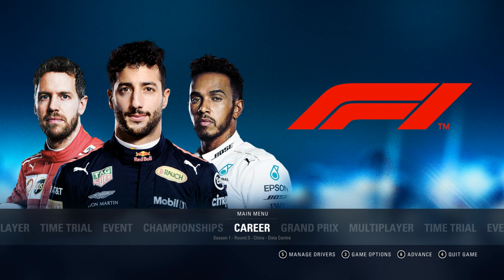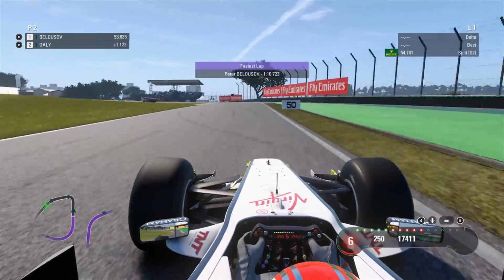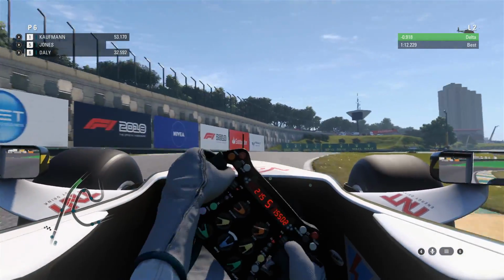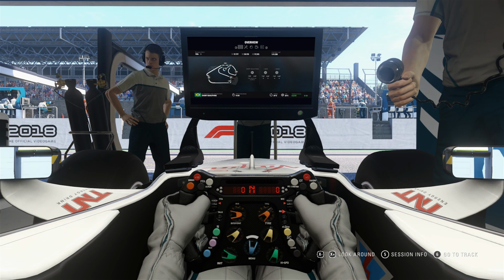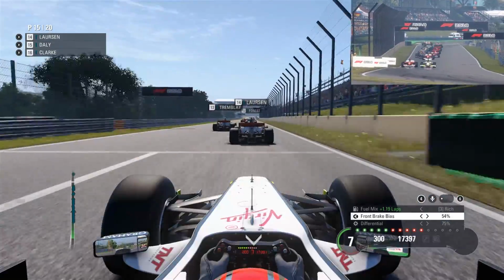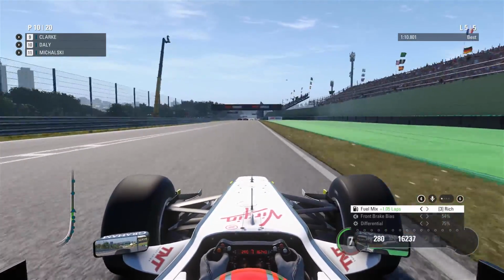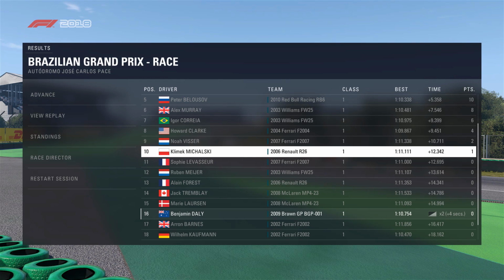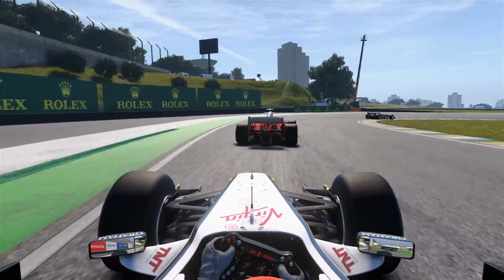F1 2018 Gameplay: 2009 Brawn GP F1 Car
Benjamin Daly
QLD Australia

GAMES PLAYED ON MY CHANNEL:
About F1 2017:

“F1 2017” is a highly technical racing video game and the ninth instalment in the Formula One video games franchise developed and published by Codemasters. It was released for PlayStation 4, Xbox One, and Windows on 25 August 2017.

F1 2017 contains 20 official circuits from Iconic locations such as Monaco, Azerbaijan, USA, UK, Australia, Dubai and Austria, such as the Albert Park Street Circuit, Red Bull Ring, Baku City Circuit, Silverstone, Suzuka, Circuit of the Americas, Hungaroring and Monaco Street Circuit.

About MotoGP 2018:
“MotoGP 18” was released on Q3 2018. It was developed by Milestone and published by Milestone for Switch, PC, PS4, and Xbox One.
Celebrating passion, excitement and all the adrenaline of the MotoGP championship, MotoG 18 will give players the opportunity to take part in the best motorcycle racing show on Earth, featuring all the official content from 2018 MotoGP season and exclusive improved features which will set a completely new level of realism and immersion.
This year's MotoGP has been rebuilt with exclusive improved features to make the game experience as immersive as ever, such as new cut scenes, the spectator mode and brand new interactive tutorials. It is inclusive of the official 2018 MotoGP season, with all riders, official rosters from MotoGP, Moto2, Moto3, and Red Bull MotoGP, Rookies Cup and all 19 official tracks, including the new Buriram International Circuit in Thailand. Faithful reproduction of riders, tracks and bikes are in the game, thanks to the Drone Scanning system (which provides a 1:1 recreation of all the track details) and 3D scanning technology that brings in the real MotoGP riders’ faces in game. Gameplay features an enhanced AI, Bike Physics, and Collision System, with the introduction of riding aids to offer a more enjoyable simulation at every level. A compelling career mode lets players climb the ladder from Red Bull MotoGP Rookies Cup to MotoGP class, with an innovative bike development setup that allows significant increase in the bikes’ performance.